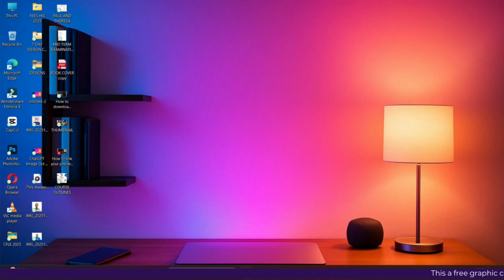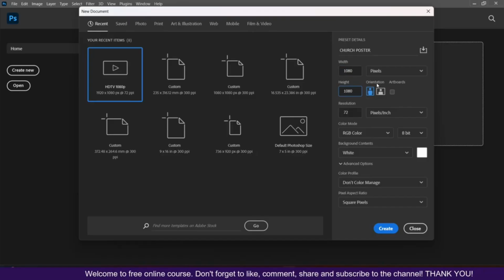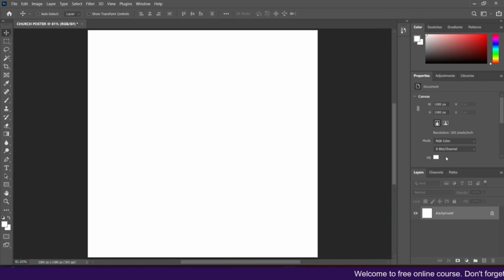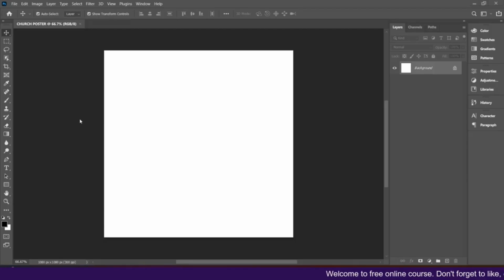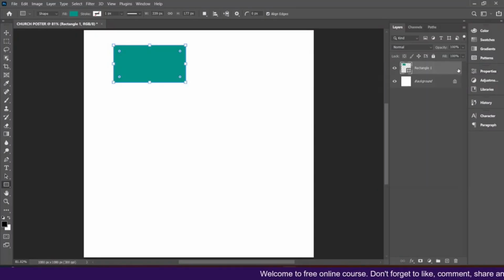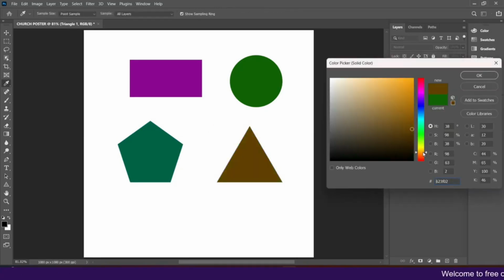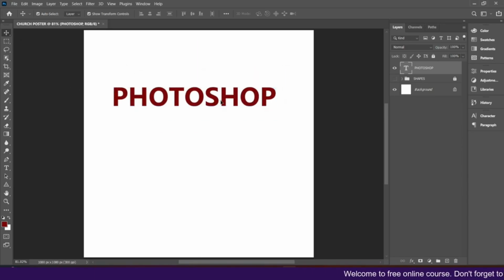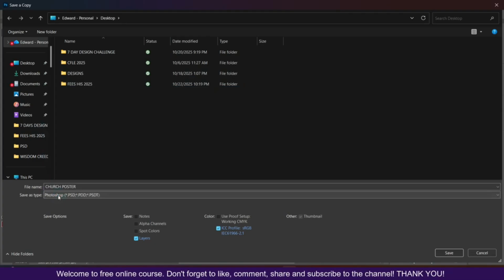Photoshop Tutorial For Beginners 2026 | Everything You Need To KNOW